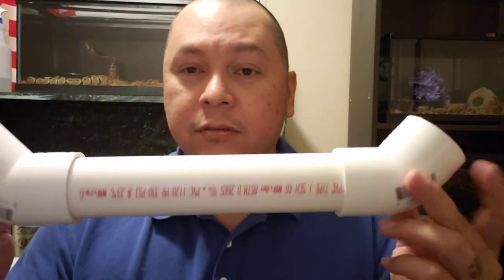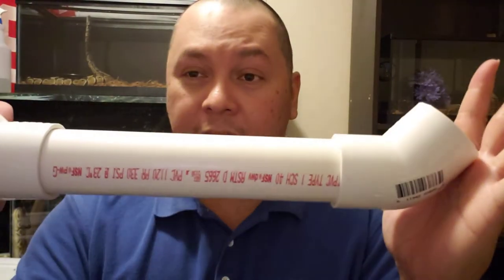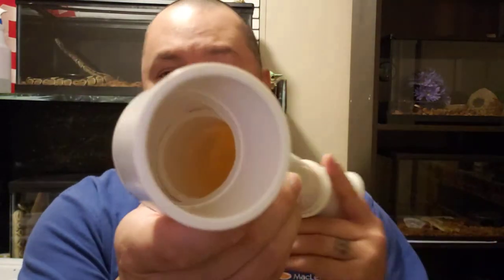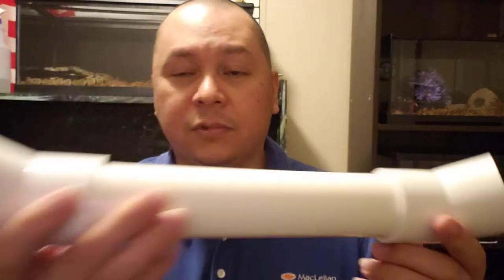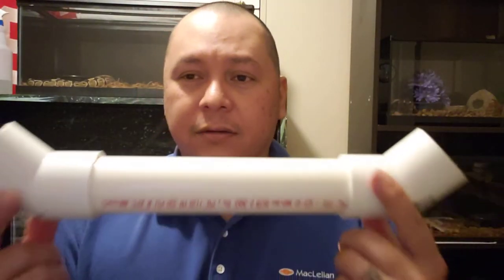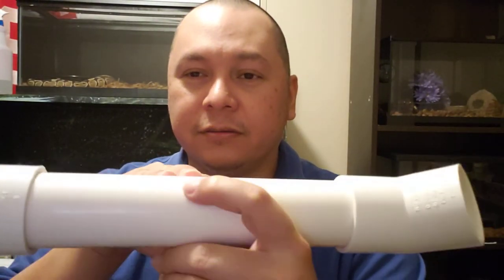DIY snake hide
Talking about how I've made a very cheap snake hide. you intrested in sports? what's your favorite?